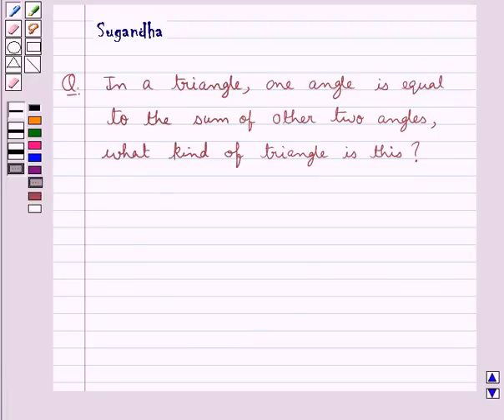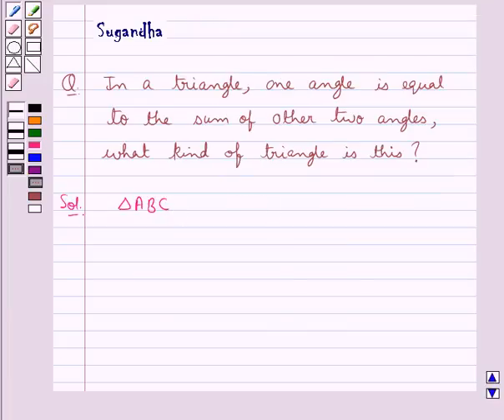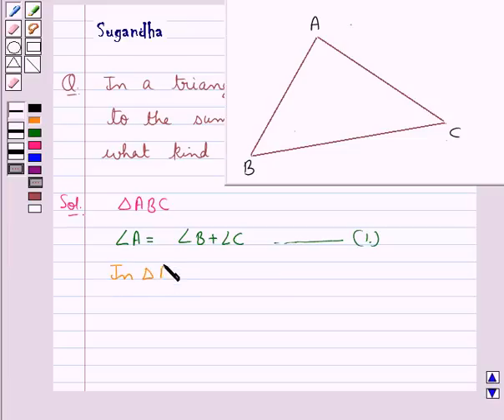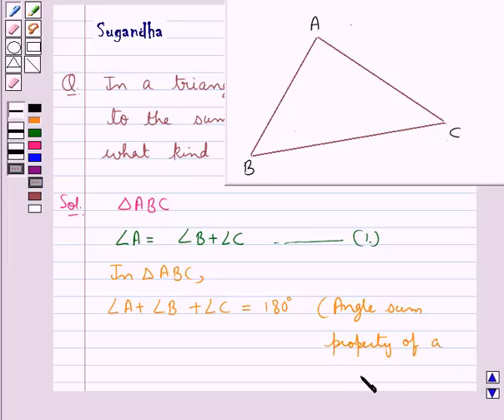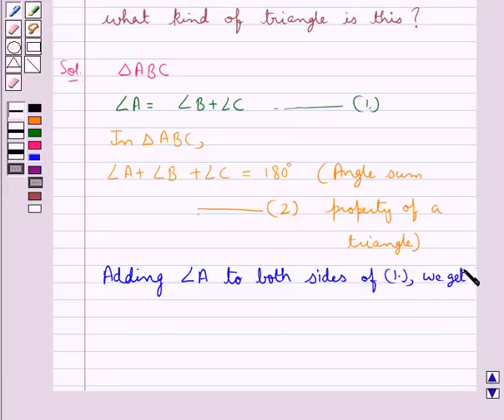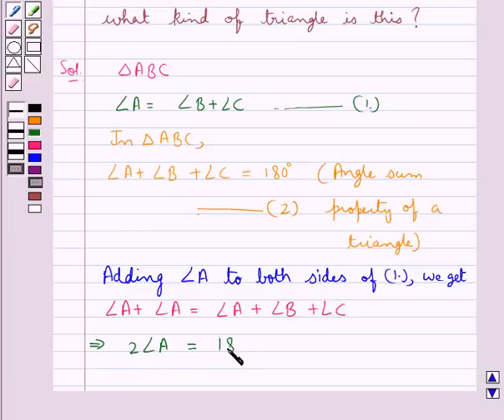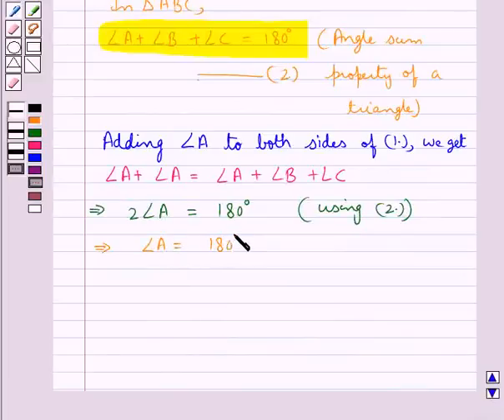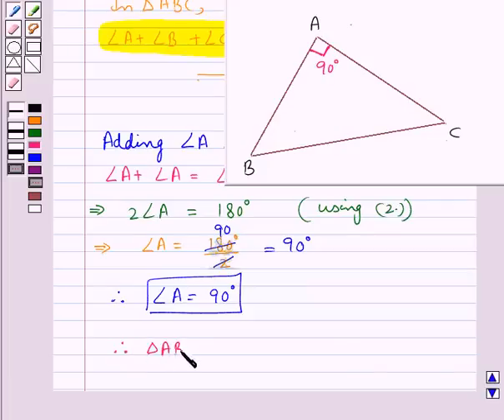Example: Identify Triangle Using Angle Sum Property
In this example, we have shown how to identify the kind of triangle using angle sum property when one angle is sum of other two angles.